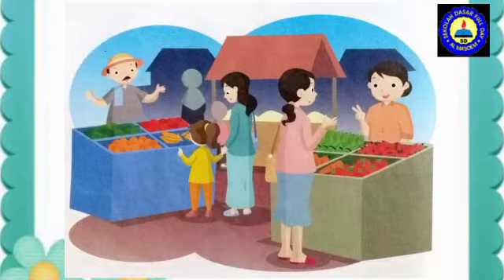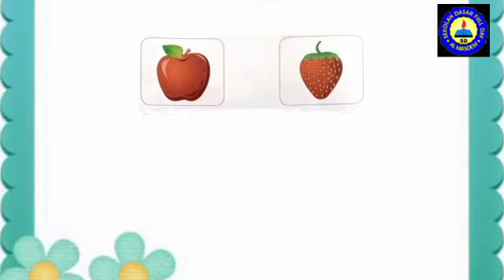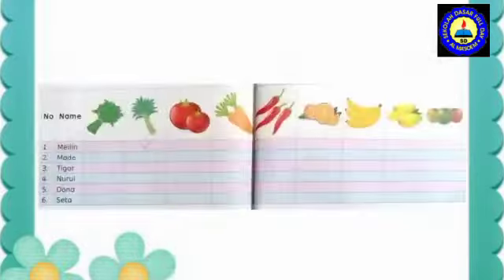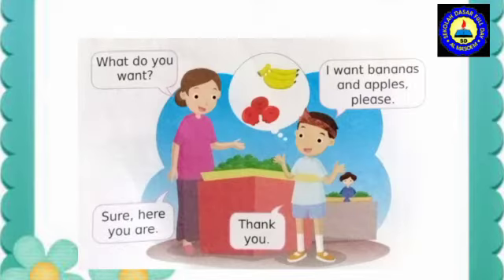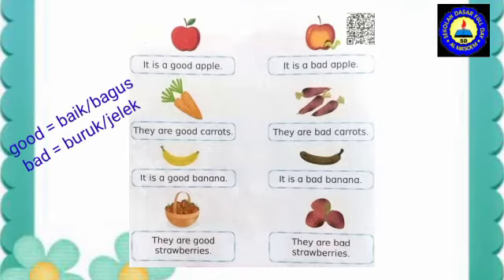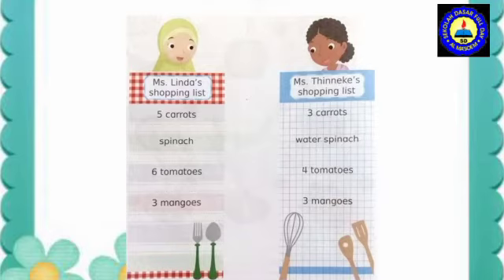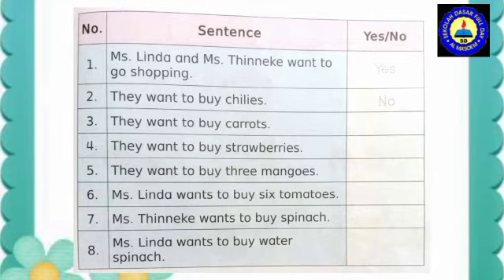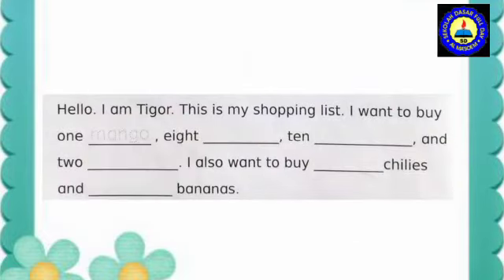B Inggris Kelas 3c Smt 2 Pert 8